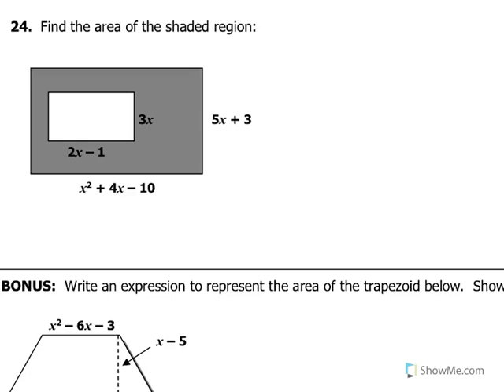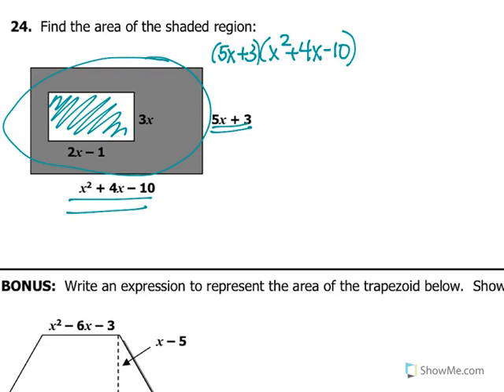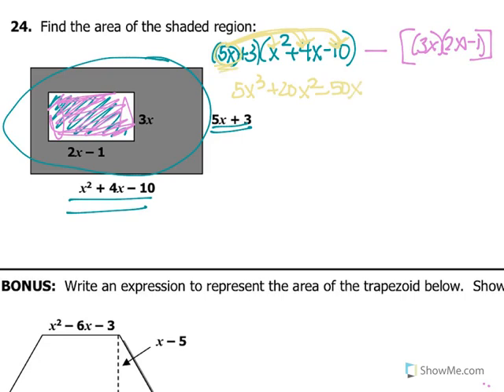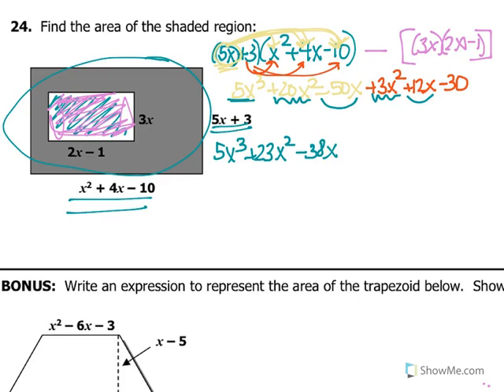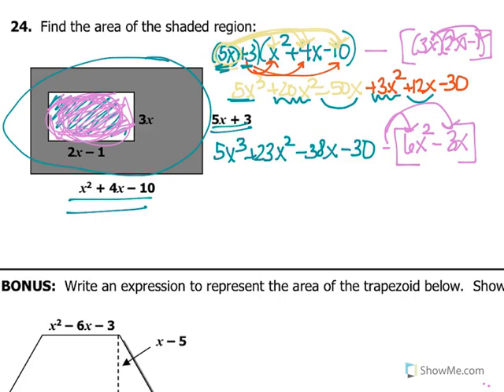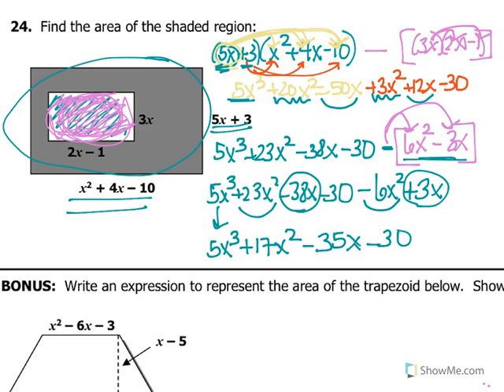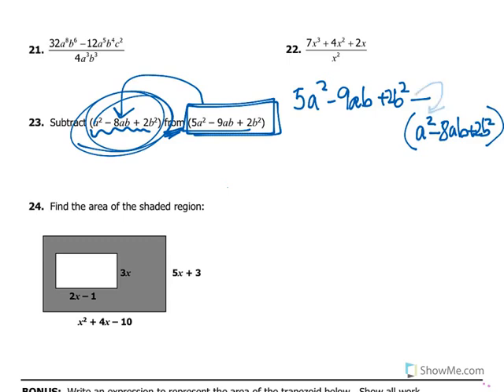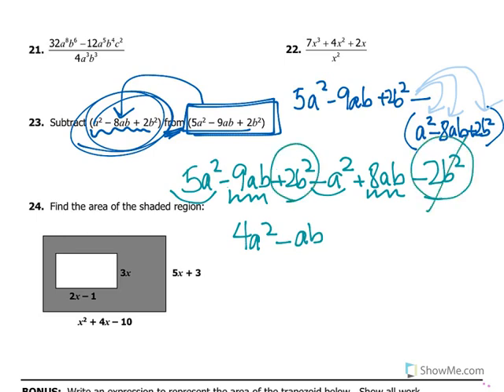Quiz # 23 and 24